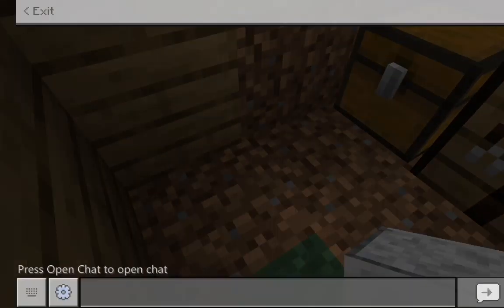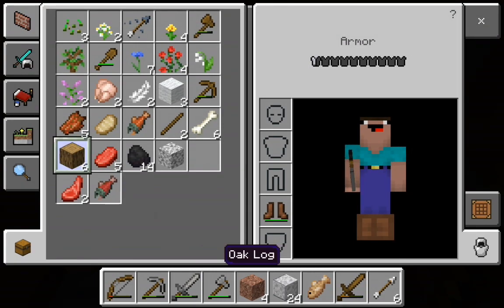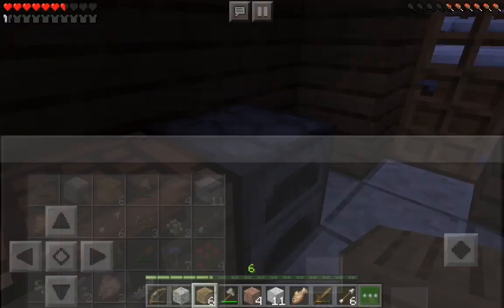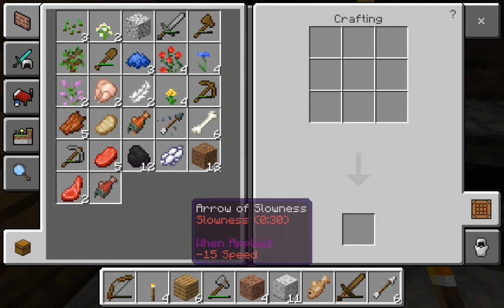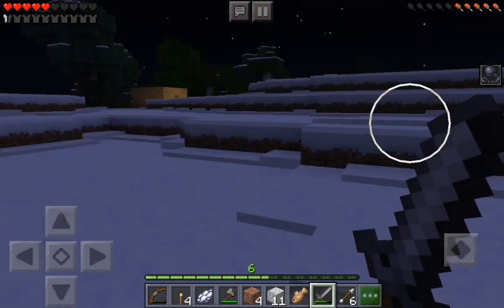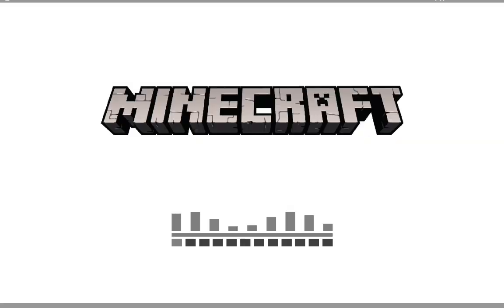Monster Rage. Minecraft Survival Series Ep 2